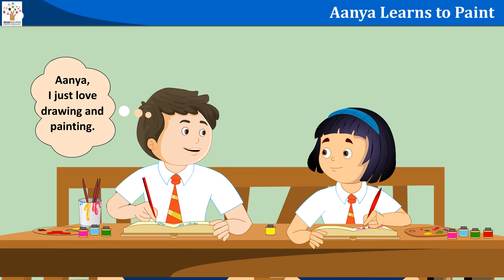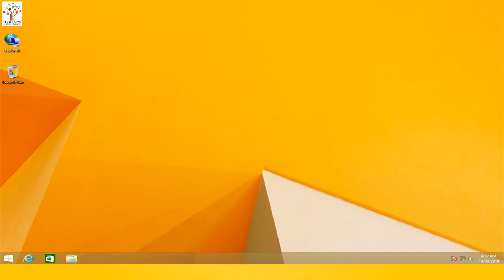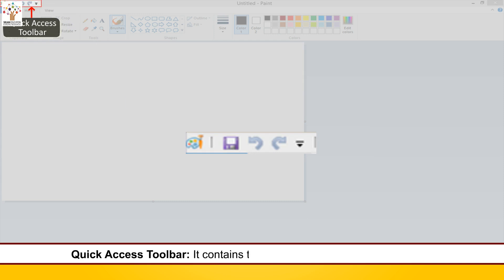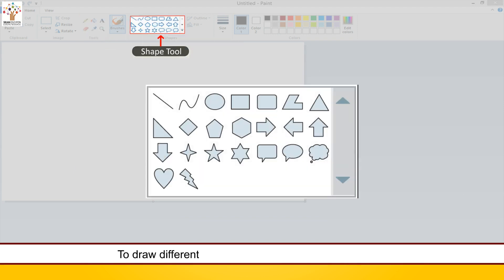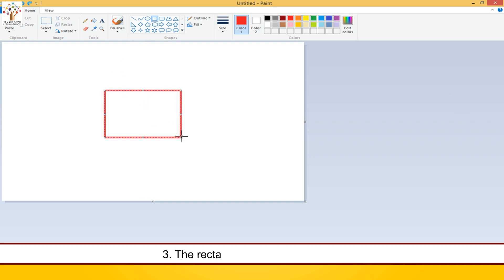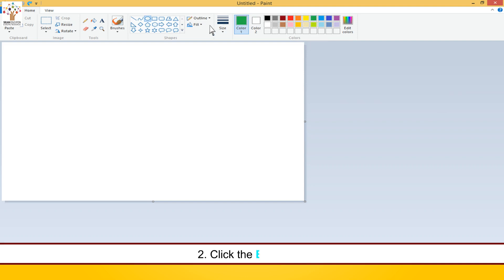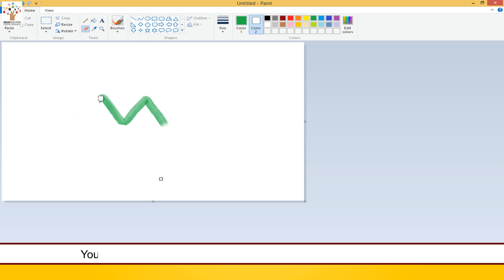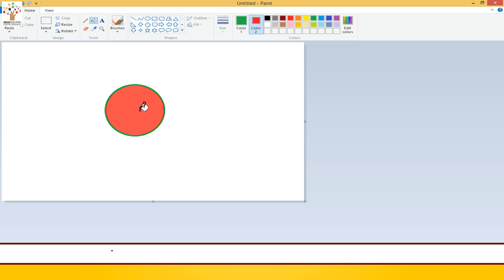Aanya Learns to Paint – Learn Computers I Computer Education I Animations